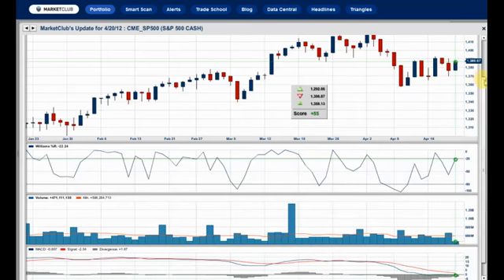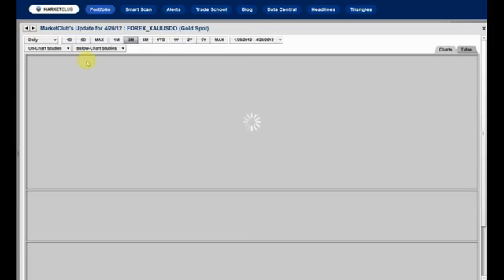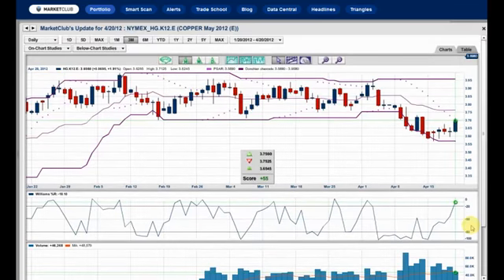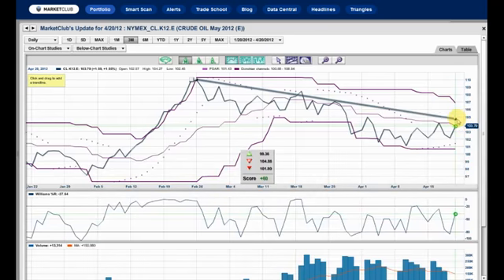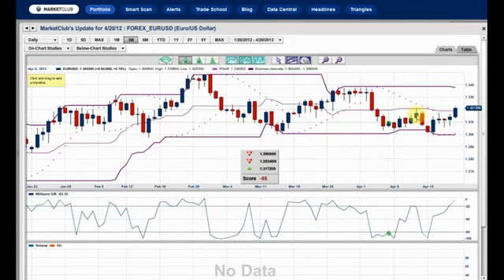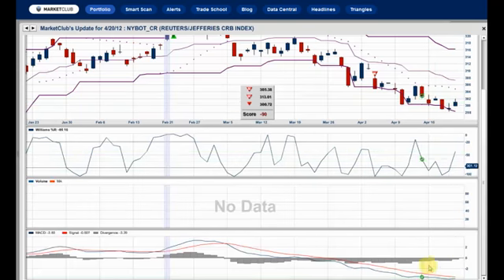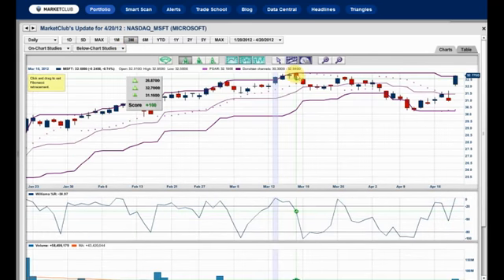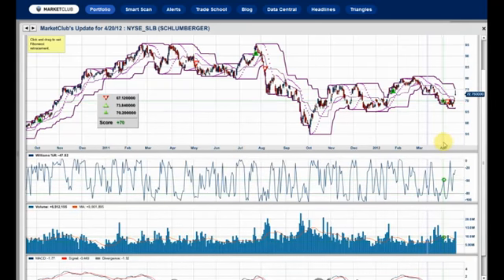It's Friday, are you going home long the markets this weekend?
Hello MarketClub members everywhere! Adam Hewison here, co-founder of MarketClub with your mid-day market update for Friday, the 20th of April.

3 stocks on the move today:
E*TRADE Financial Corp. (ETFC), Microsoft (MSFT), and Schlumberger NV (SLB).
Did MarketClub's Trade Triangle technology get it right on these three stocks?

DON'T FIGHT THE MARKET ... MOVE WITH THE MARKET!

DailyXchange
Here is your opportunity to share charts, markets, and what you are seeing with our Trade Triangle technology or any other technical indicators with your fellow MarketClub members. So post and prosper!